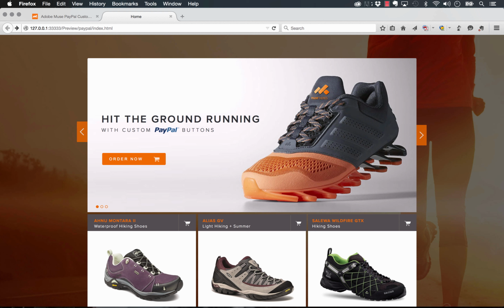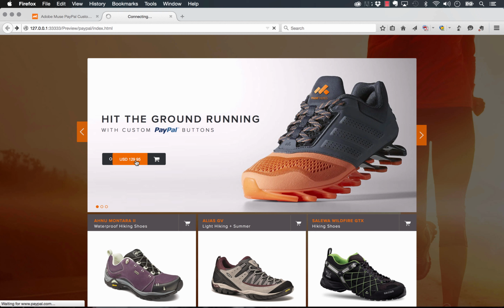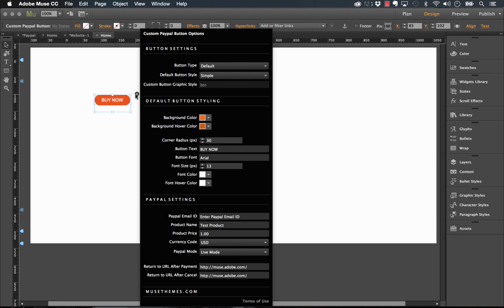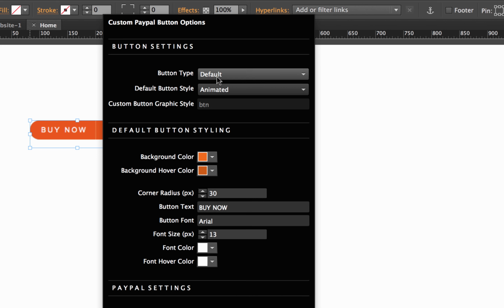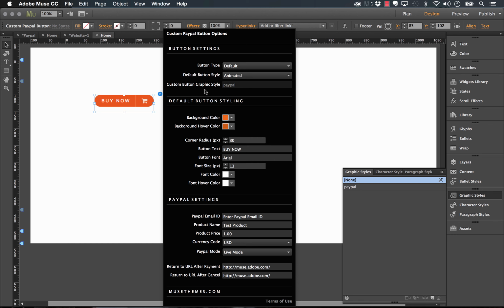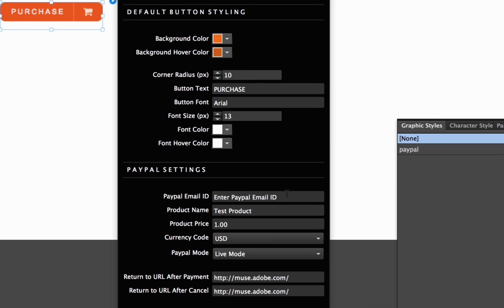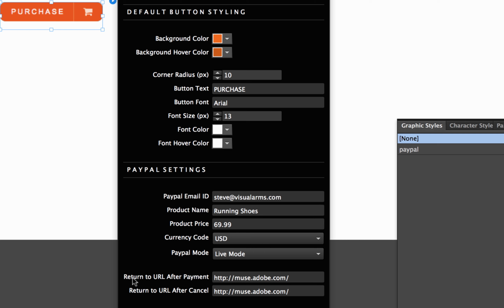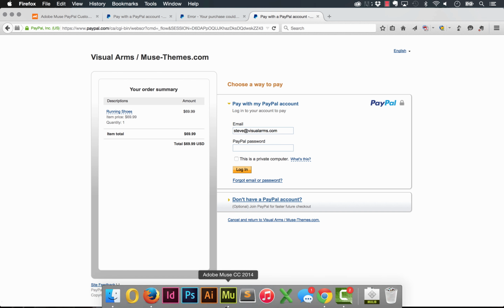PayPal Custom Buttons Widget | Tutorial by MuseThemes.com